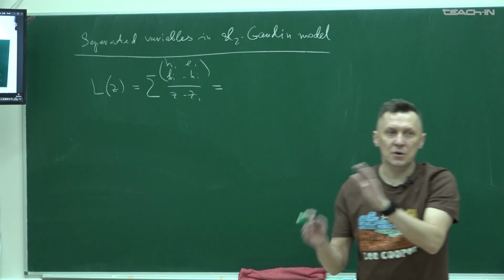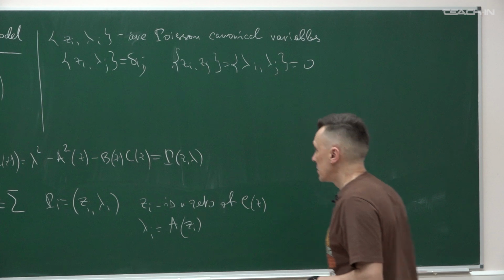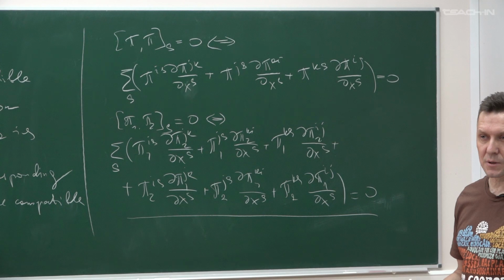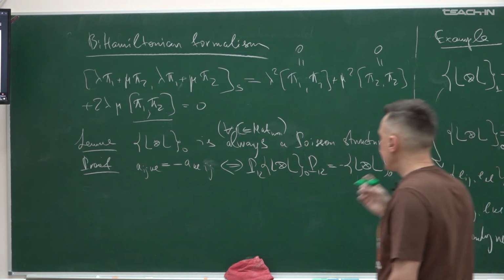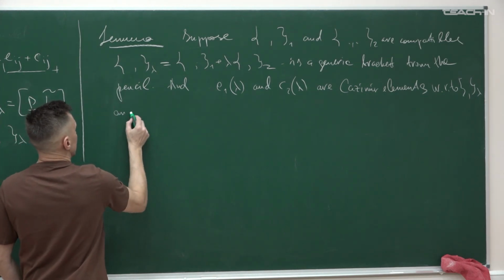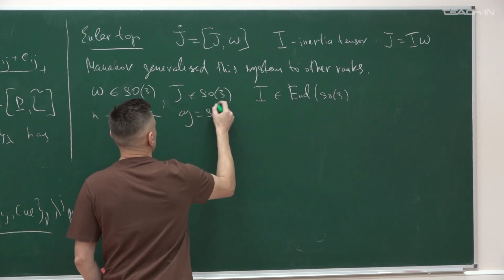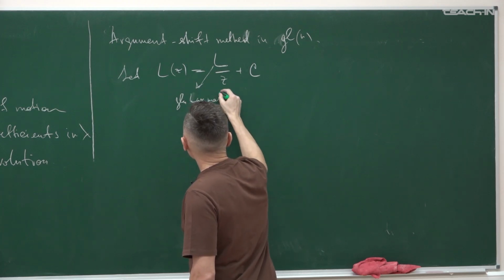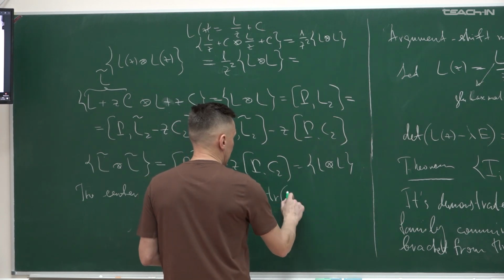Талалаев Д.В. - Algebraic Structures in Integrable Systems - 25. Bihamiltonian Formalism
Bihamiltonian Formalism. Argument Shift Method

00:16 Separated Variables in sl₂-Gaudin Model
12:44 Bihamiltonian Formalism
39:28 Argument Shift Method
59:16 Argument Shift Method in gl(n)